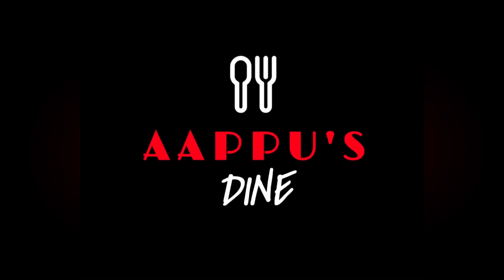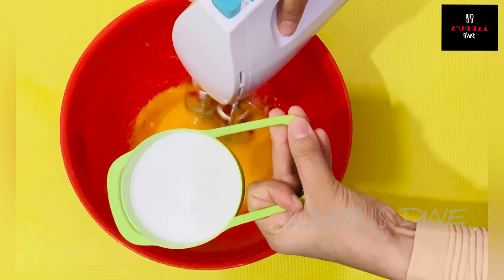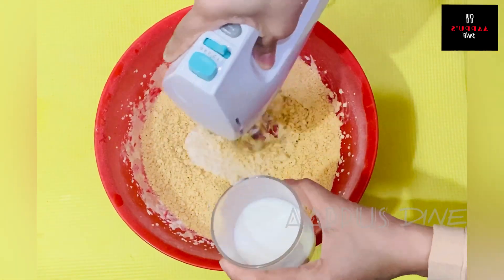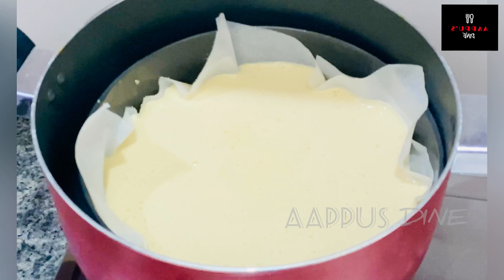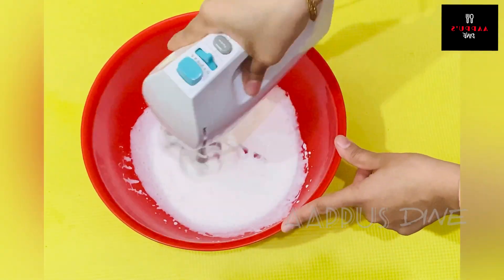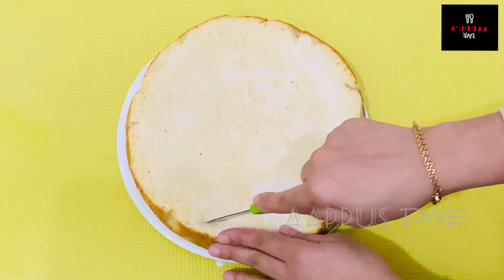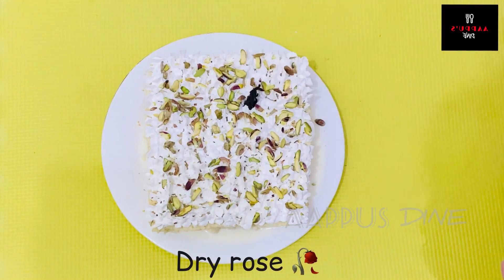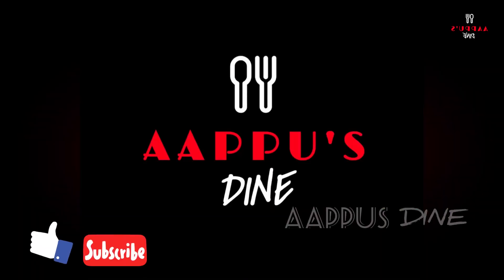വായിൽ ഇട്ടാൽ അലിഞ്ഞു പോകും കേക്ക് //Tres leches cake//episode-15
Egg                     -5
Milk made.       -1 cup
Milk.                  - 1 & 1/2 cup
Al purpose flour -1  1/4 cup
Wipping cream  - 1 & 1/2 cup
Butter
Salt.